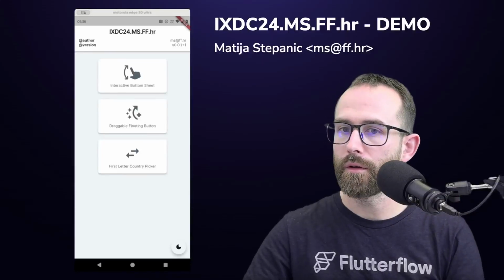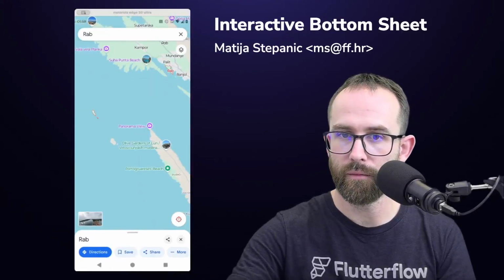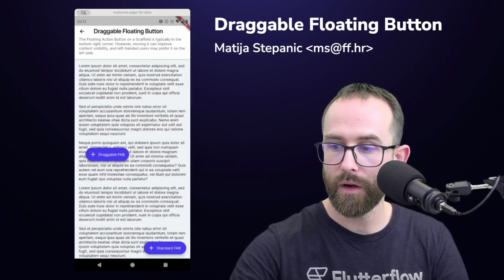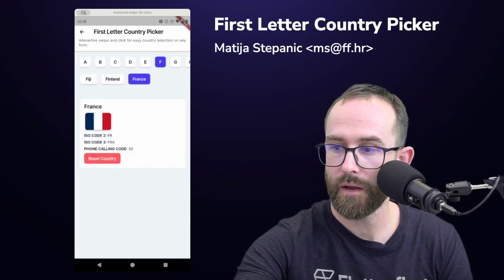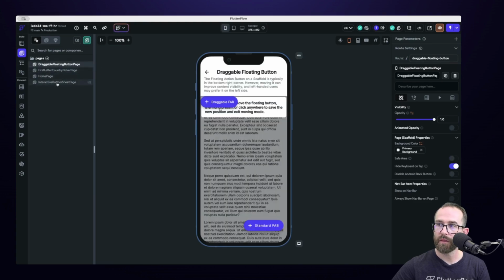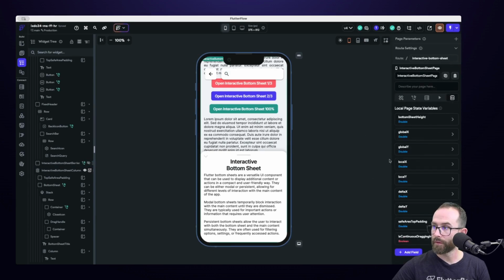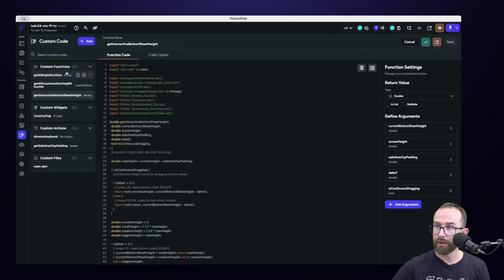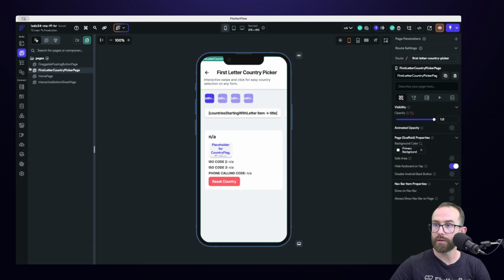IXDC24 MS.FF.hr - DEMO - Interactive Bottom Sheet, Draggable Floating Button and First Letter C.P.